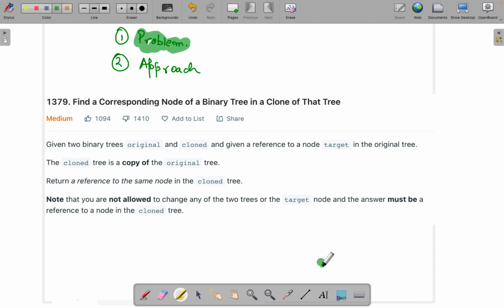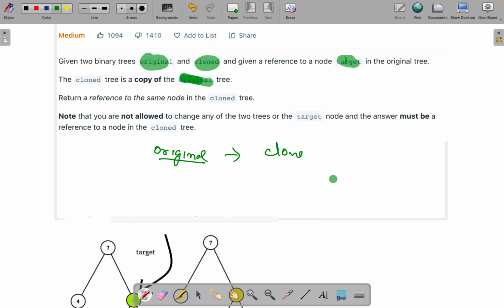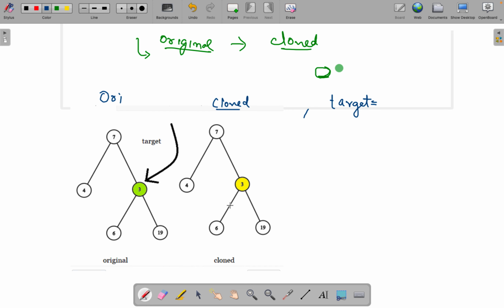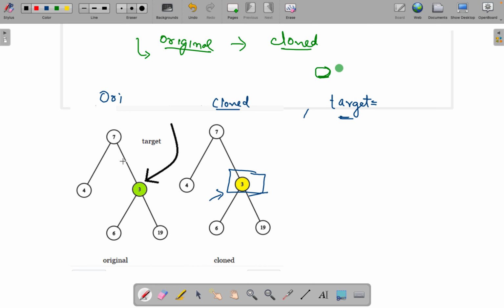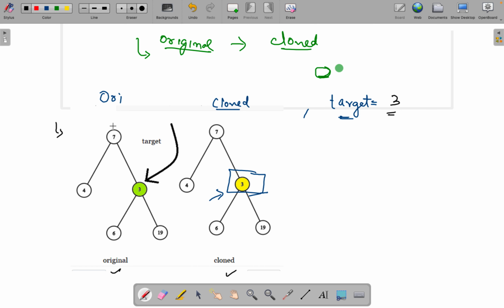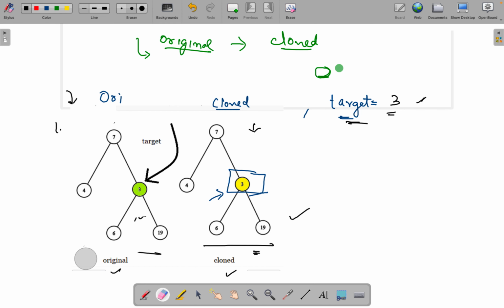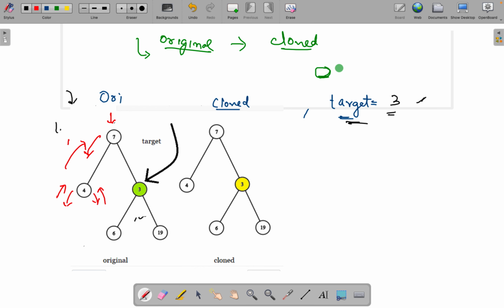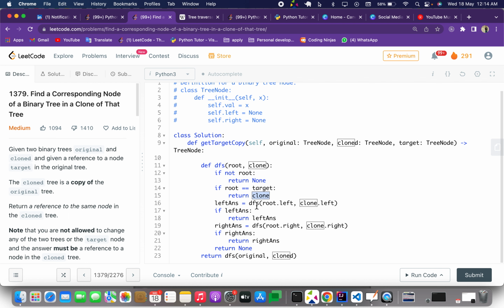1379. Find a Corresponding Node of a Binary Tree in a Clone of That Tree || Python || Leetcode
Problem desc :- Given two binary trees original and cloned and given a reference to a node target in the original tree.

The cloned tree is a copy of the original tree.

Return a reference to the same node in the cloned tree.

Note that you are not allowed to change any of the two trees or the target node and the answer must be a reference to a node in the cloned tree.